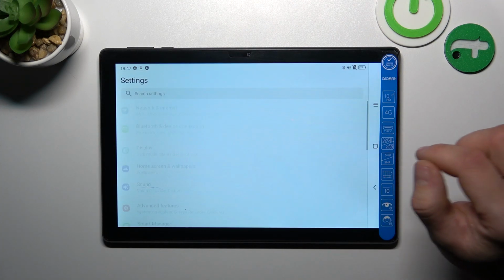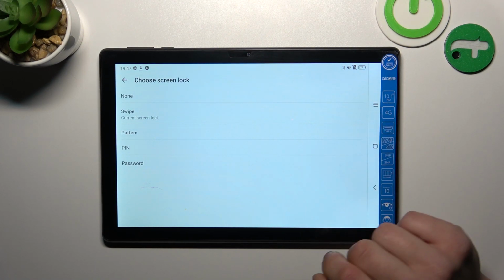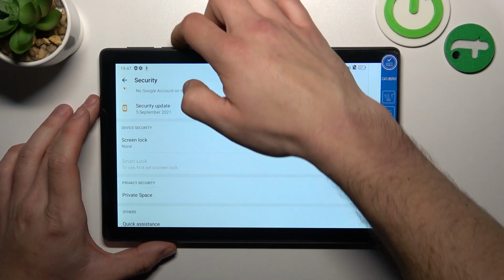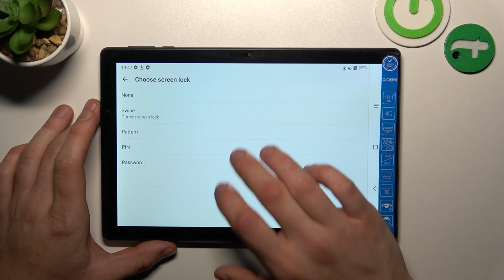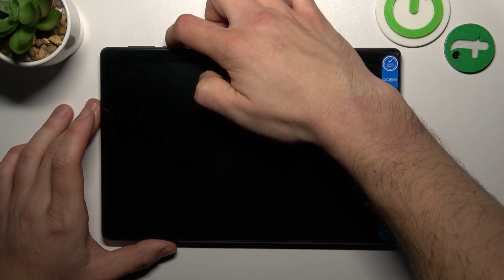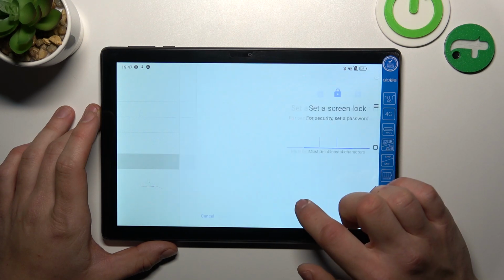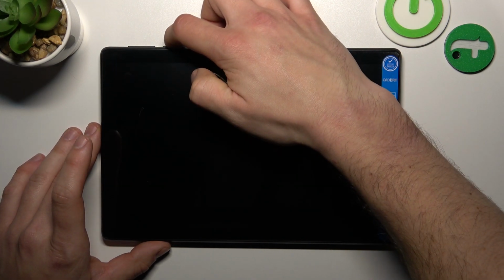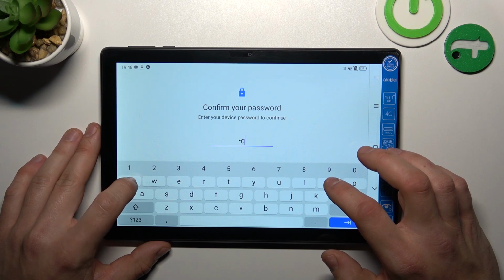Alcatel 3T 10 4g - All Lock Screen Methods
There are several methods that you can use to lock the screen on an Alcatel 3T 10 tablet. Here are some options:

Swipe lock: Swipe down from the top of the screen to access the quick settings panel, then tap the lock icon to lock the screen.

Power button lock: Press the power button on the side of the device to lock the screen.

Lock screen timeout: You can set the tablet to automatically lock the screen after a period of inactivity. To do this, go to "Settings - Display - Sleep" and select a timeout period.

Pin, password, or pattern lock: You can set up a pin, password, or pattern lock to protect your device from unauthorized access. To do this, go to "Settings - Security & location - Screen lock" and select the type of lock you want to use.

Fingerprint lock: If your device has a fingerprint sensor, you can use it to unlock the screen. To set this up, go to "Settings - Security & location - Screen lock" and tap "Fingerprint." Follow the on-screen instructions to set up a fingerprint lock.

All unlock methods on Alcatel 3T 10 4G ?
What lock screen options are on Alcatel 3T 10 4G ?
All screen locks on Alcatel 3T 10 4G ?
Alcatel 3T 10 4G Screen lock variants ?